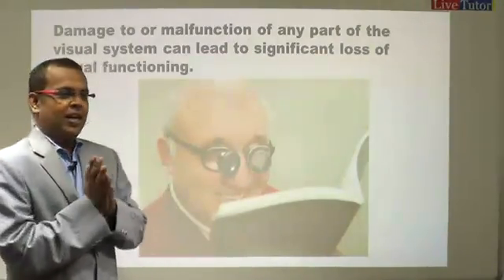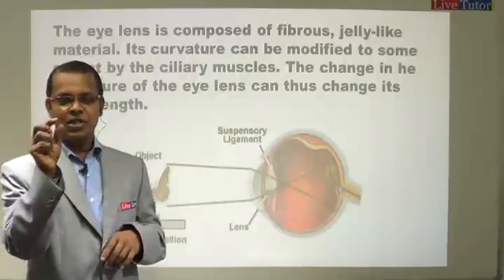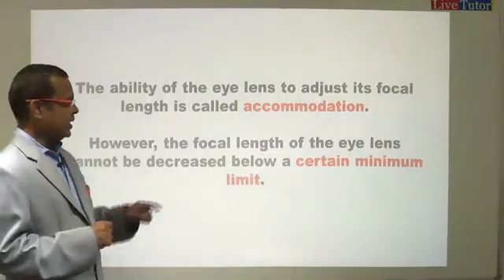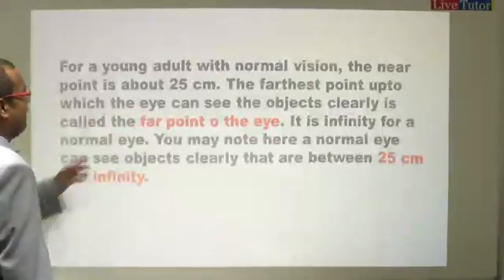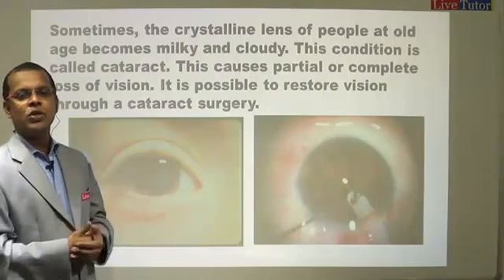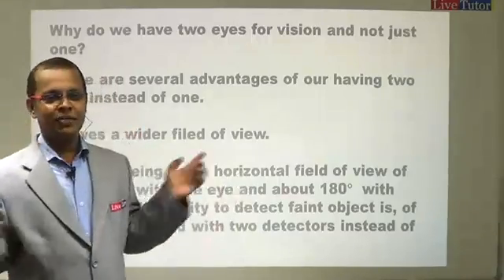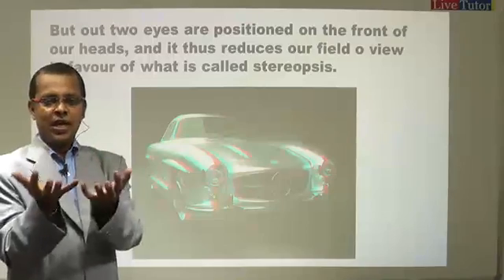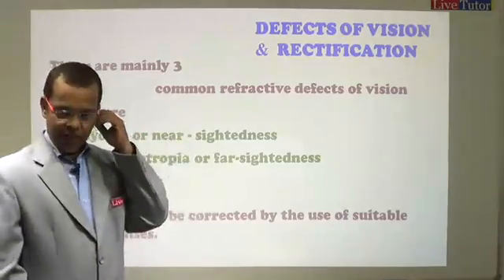X CBSE Physics 12112014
Sudarsan